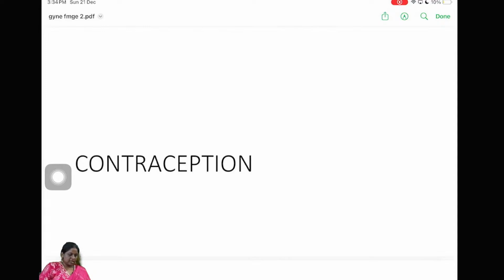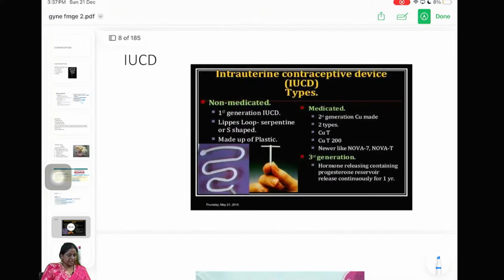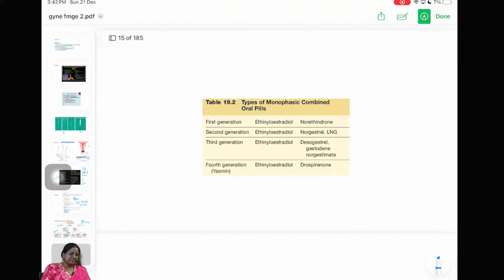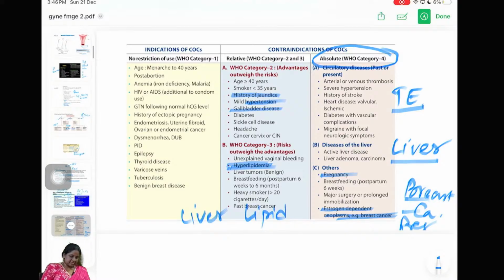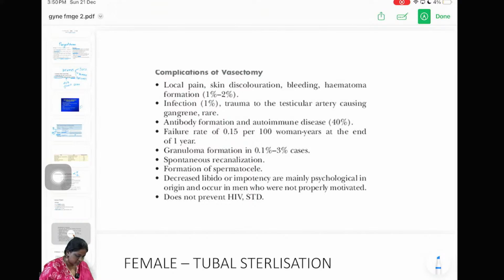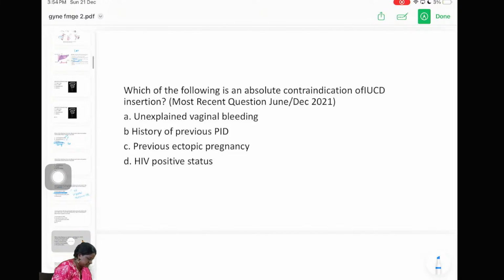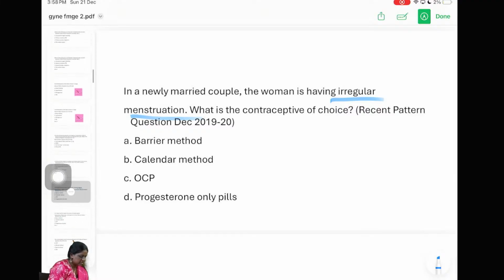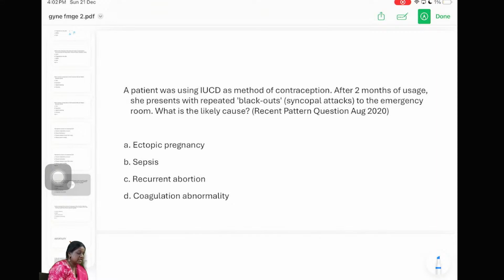OBS- REVISION CONTRACEPTION INFERTILITY